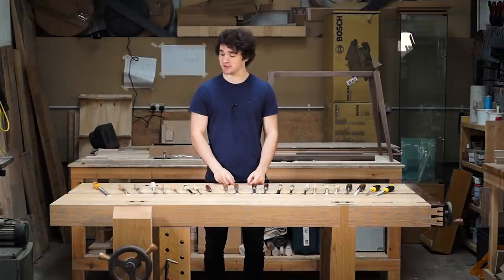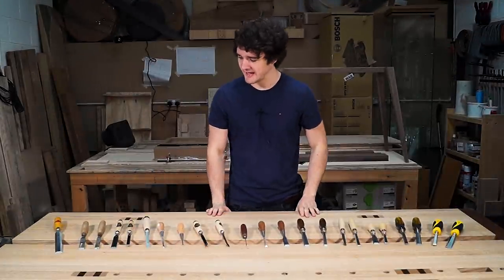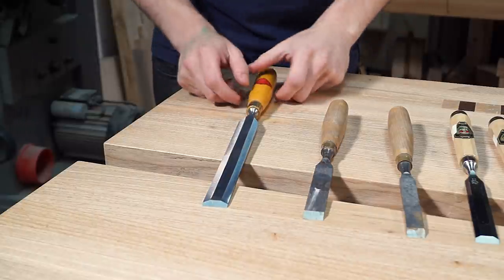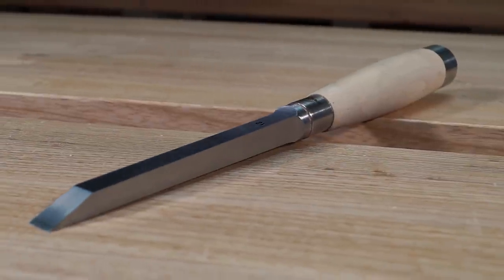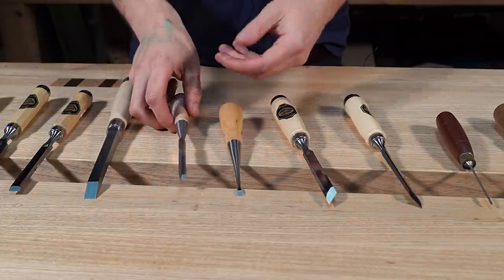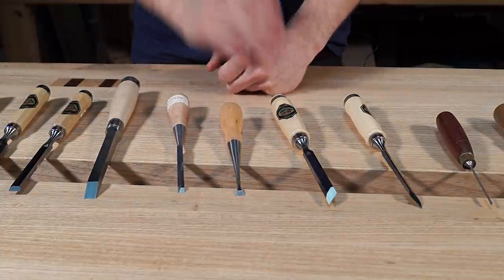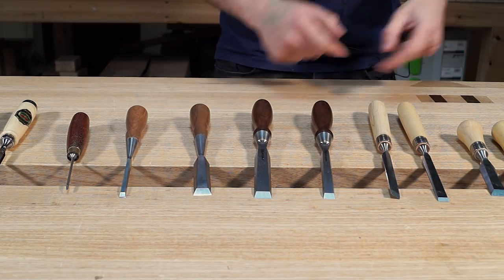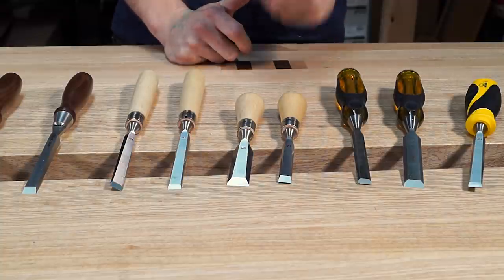What CHISELS do you NEED?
There are obviously lots of types of chisels out there. But the question is, what do they do and which ones do you need? In this video I'll be explaining the uses behind each type of chisel to give you a clearer understanding of what you need to get started in woodworking.

PRODUCT RECOMMENDED IN THIS VIDEO:
🔸 Lie-Nielsen Chisels

👕 Purchase Merchandise - Premium Materials, Quality Design.
🎁 Wishlist - Help us Purchase New Equipment & Resources!
🍺 Send a Tip - Quick, Easy, and Massively Appreciated!